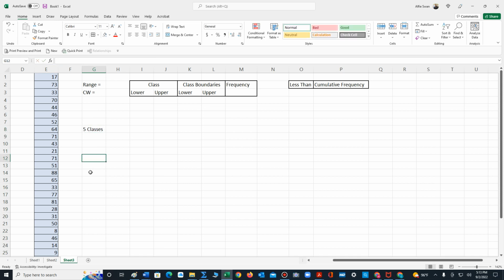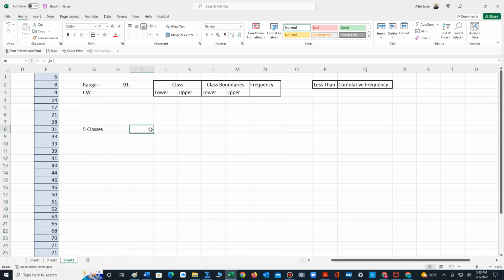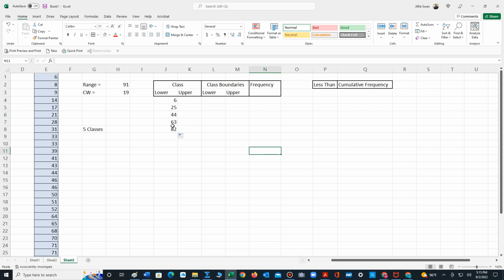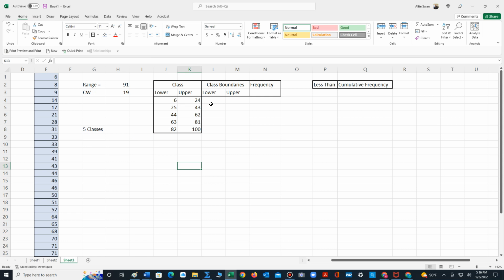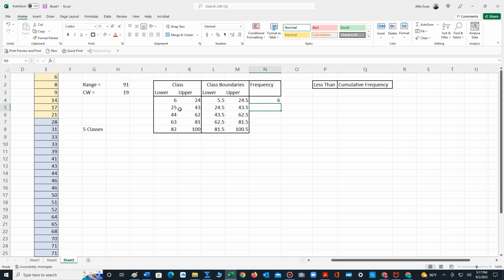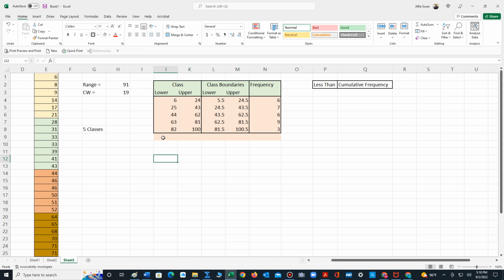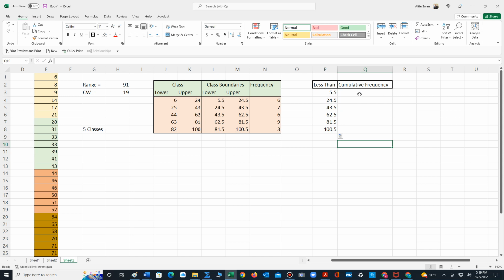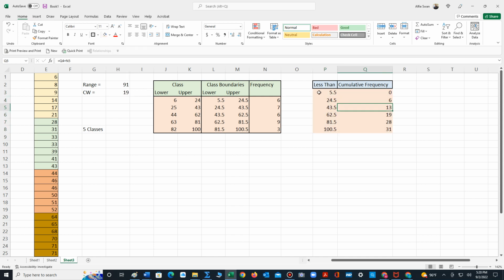Example of Grouped Frequency Distribution Using MS Excel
This video demonstrates how to compute a grouped frequency distribution using MS Excel.